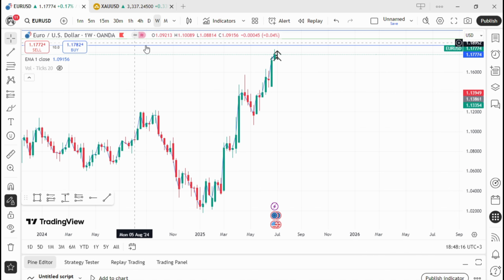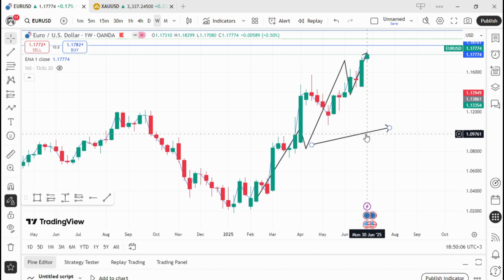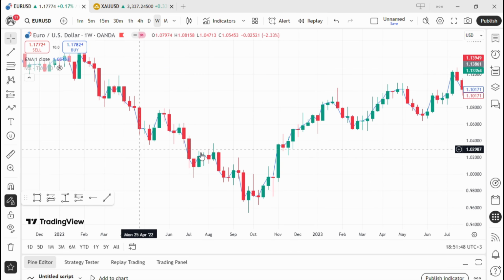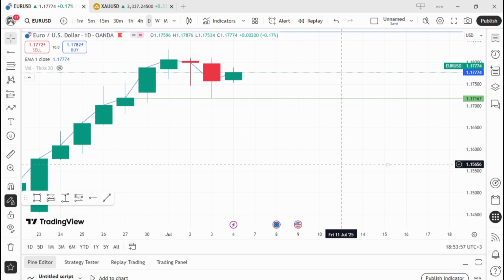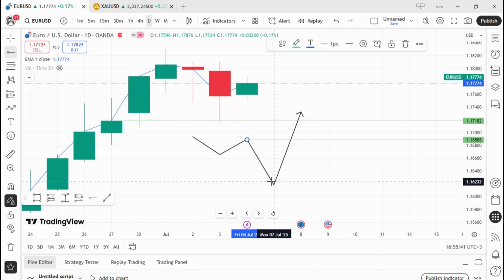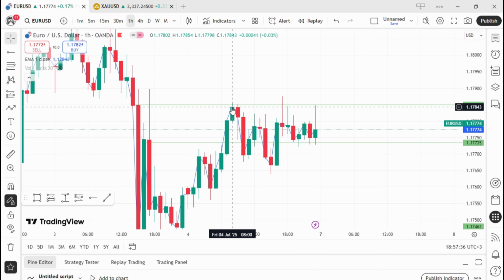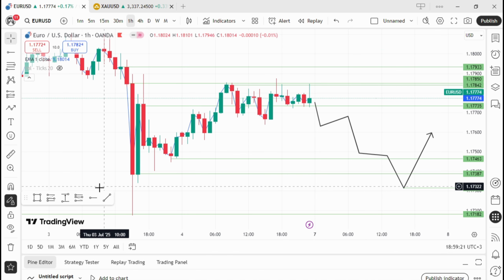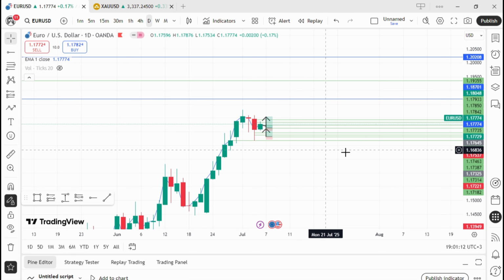EURUSD Weekly Forecast – Breakout or Rejection Ahead Full Price Action Breakdown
📊 EURUSD Weekly Forecast – What's next for the most traded currency pair?

In this video, I break down the **EURUSD technical outlook** using **storyline trading**, highlighting the **key levels**, market structure, and price behavior that matter most heading into next week.

📌 What you’ll learn:
✅ My directional bias for the coming week
✅ Critical support and resistance zones
✅ Price action that may hint at a trend continuation or reversal
✅ Smart money zones and liquidity pools
✅ How I’m building my story — from last week’s price behavior to next week’s probable moves

🎯 Whether you're day trading or swing trading, this breakdown will help you build context and align with the flow of the market.

📍 Key Zones to Watch:
- Resistance: 1.0915 – 1.0950
- Liquidity sweep zones and manipulation traps are identified in the video

🔥 My directional bias: **Bullish** if price reclaims above 1.0915 with momentum; **Bearish** if we remain below and sweep liquidity.

📌 Learn how to build a trading story — not just take random trades.
This is how pros prepare.